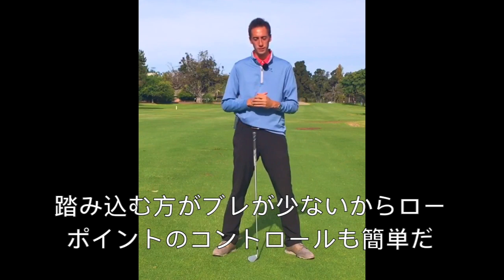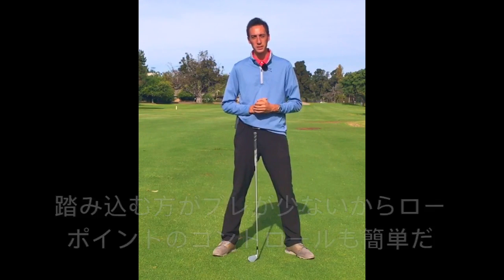#93 1分レッスン バックスイングの体重移動は踏み込むべし